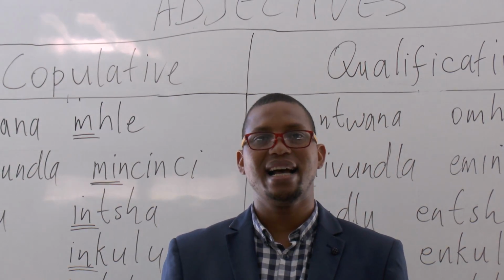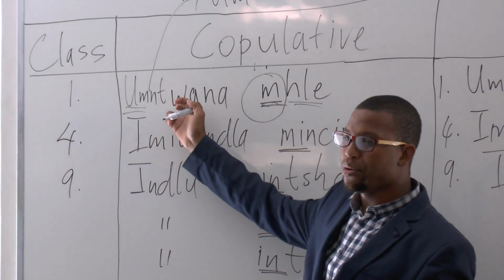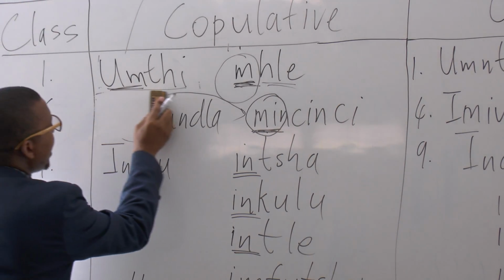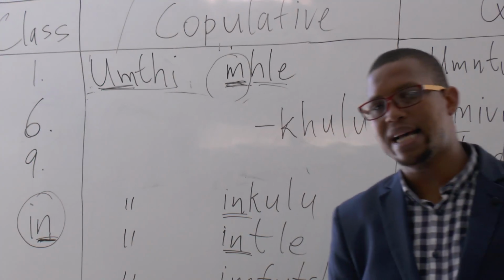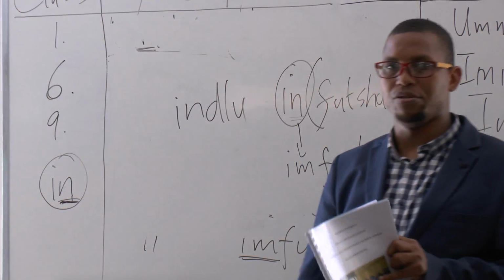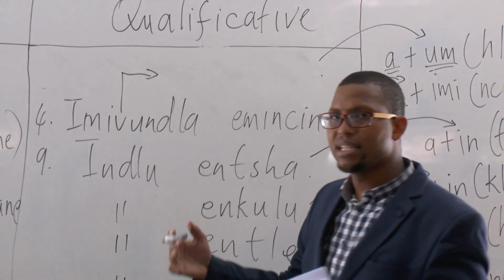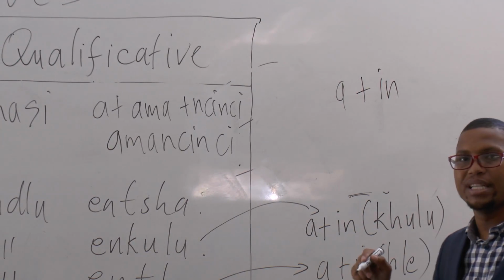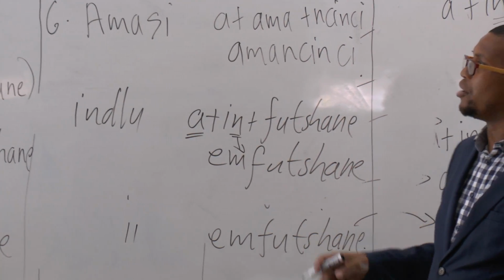IsiXhosa 1NMT lesson on Adjectives_2016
In this lesson we deal with adjectives when used with weak nouns. Weak nouns are those nouns that only have a vowel as a subject concord. Please make sure that you understand the difference between subject concords and adjectival concords. This lesson is based on the table shown on page 24 of your manuals.